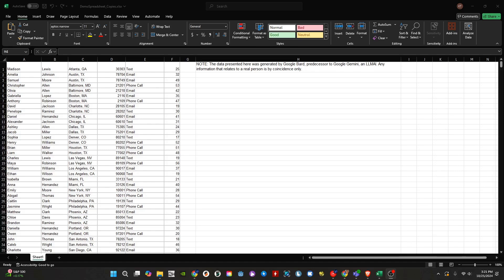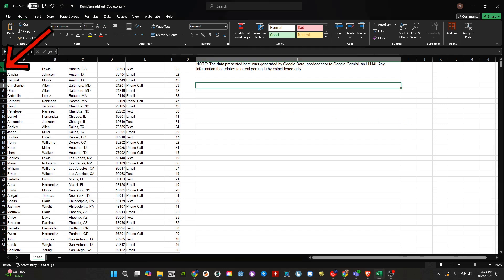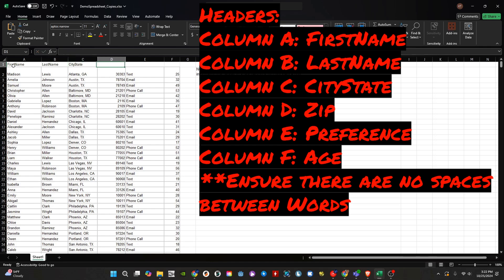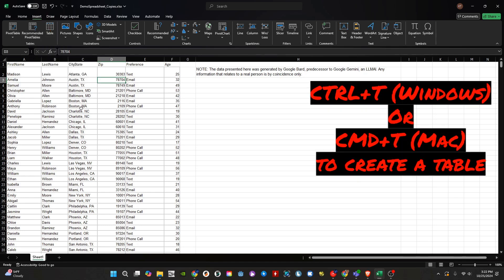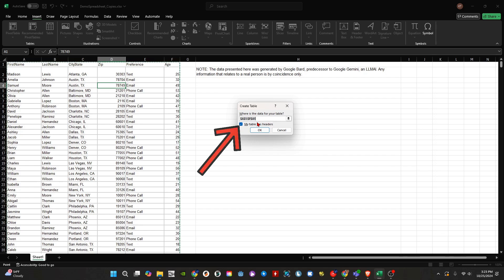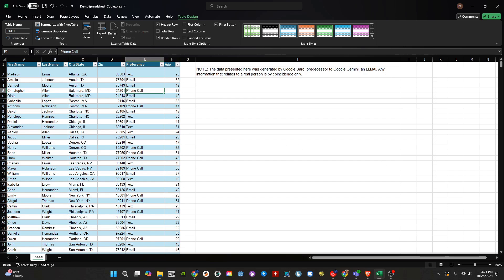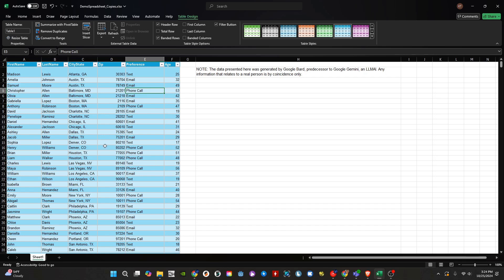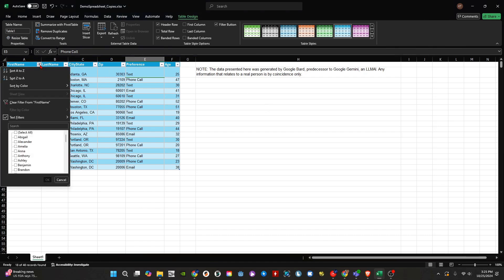Excel: Create a Table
For Canisius University Faculty and Staff.

In this tutorial, we quickly go over how to create a table in Excel and some uses of Tables.

For more tutorials and resources, visit the Center for Online Learning & Innovation's Wiki